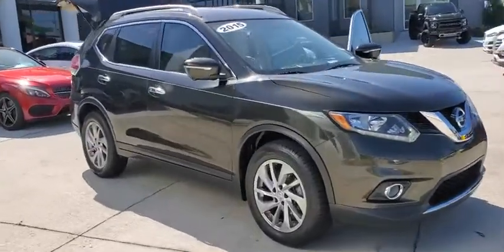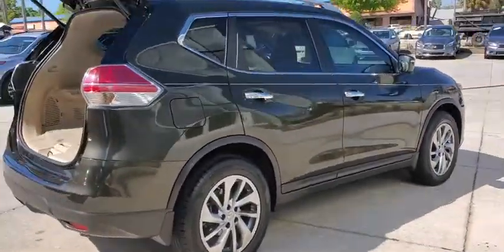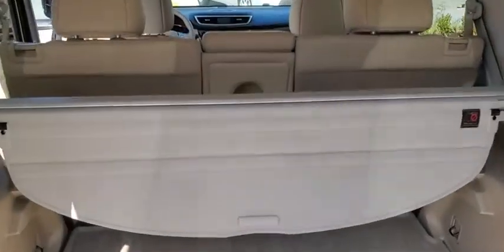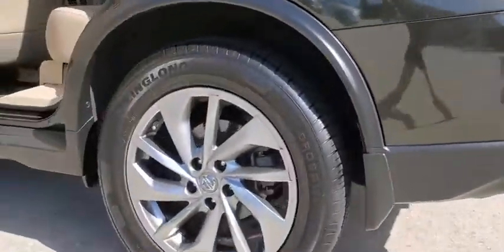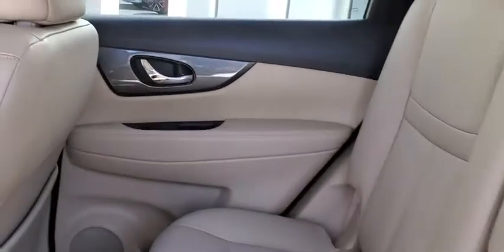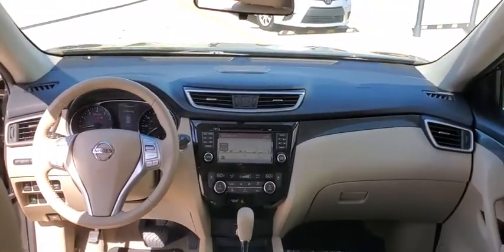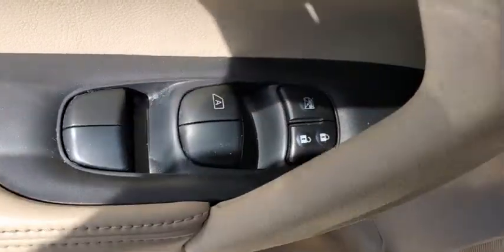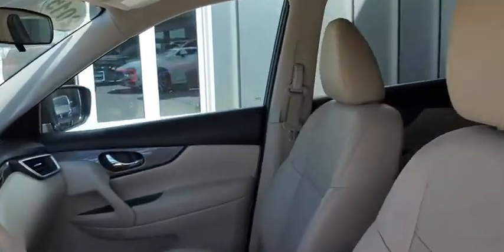2015 Nissan Rogue St. Petersburg, Tampa, Clearwater, Palm Harbor, Largo, FL FC775085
Used 2015 Nissan Rogue available in St. Petersburg, Florida at Crown Volvo Cars. Servicing the Tampa, Clearwater, Palm Harbor, Largo, FL area.

100000 MILE CROWN CONFIDENCE PLAN WARRANTY INCLUDED! BLUETOOTH Clean CARFAX. Certified.LOW MILES!!26/33 City/Highway MPGCertification Program Details: Crown Confidence Plan Used Car GuaranteeAwards:* 2015 KBB.com 10 Best Used Compact SUVs Under $15000All prices plus sales tax tag and titling and dealer service fee of $799.95 which represents cost and profits to the selling dealer for items such as cleaning inspecting adjusting new vehicles and preparing documents related to the sale.